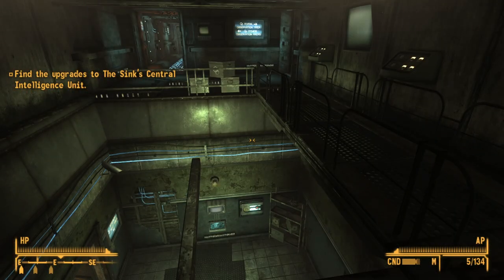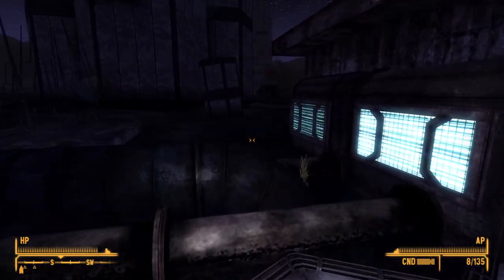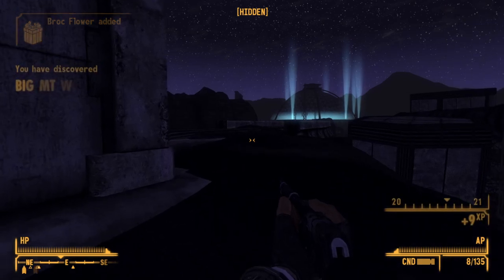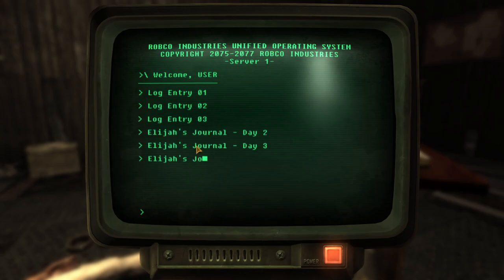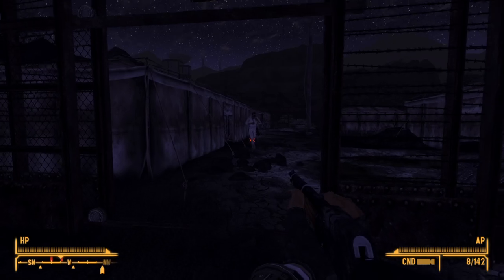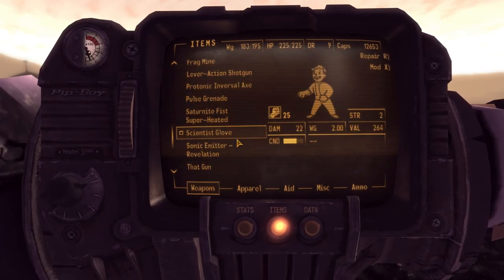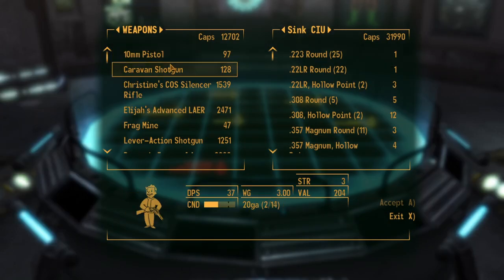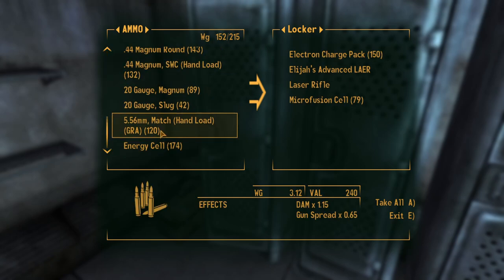Fallout New Vegas: Buachaill Bó Ep 40 - Bots And Prison Camps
My search for more upgrades for the Sink leads me to the Little Yangtze prison camp. A pretty grim locale, I have to say.